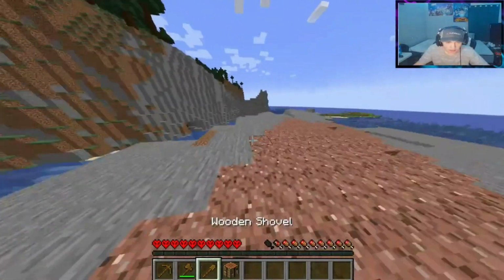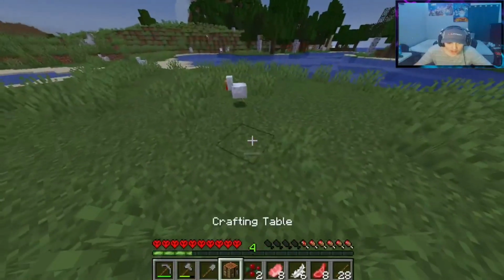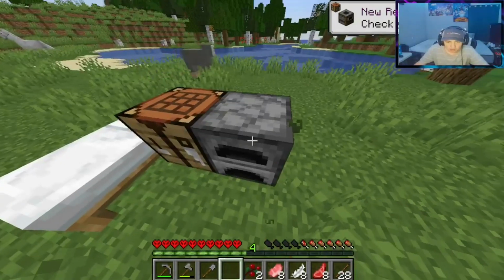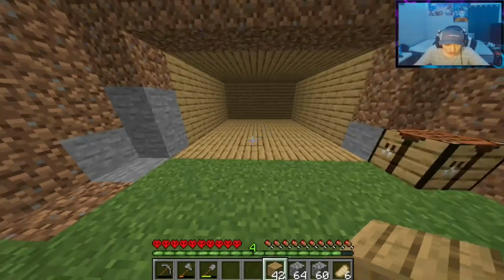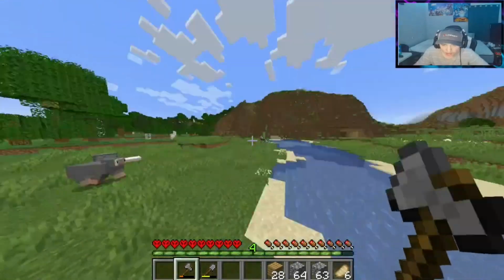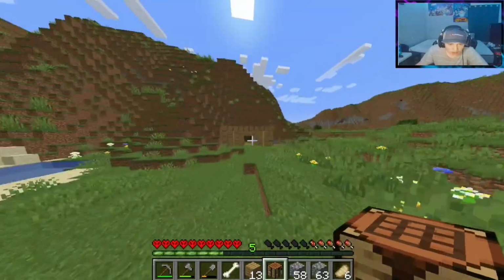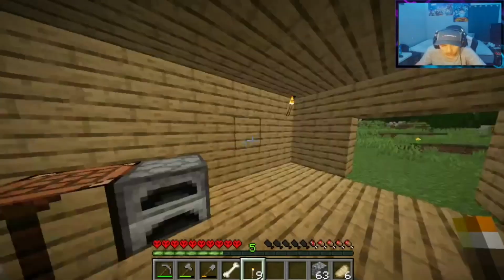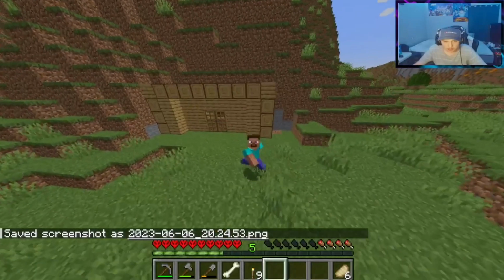Minecraft Hardcore Let's play: ep. 1